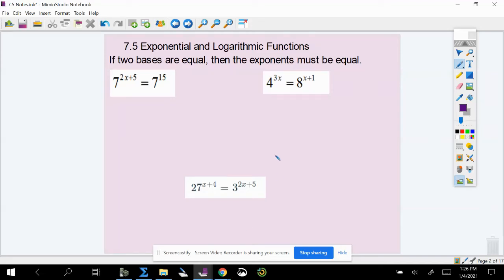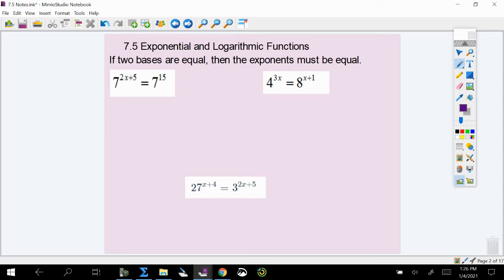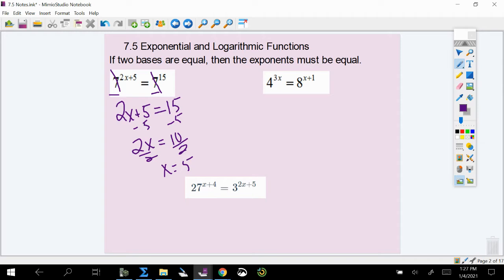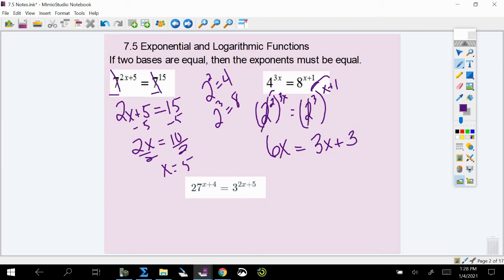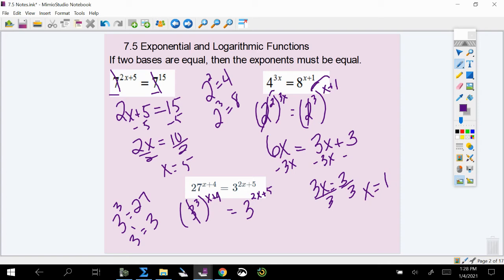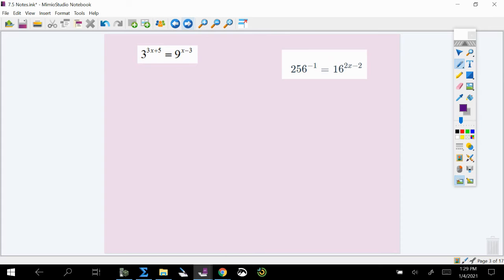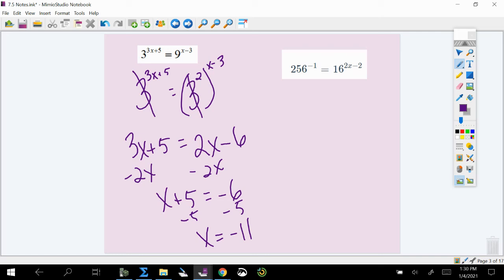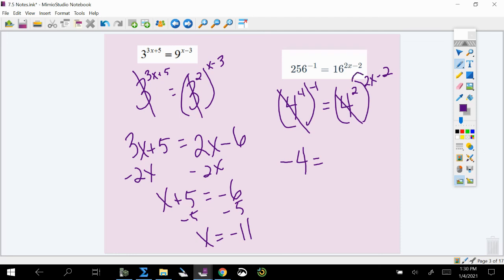Solving Exponential Equations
Solving equations with exponential expressions on both sides